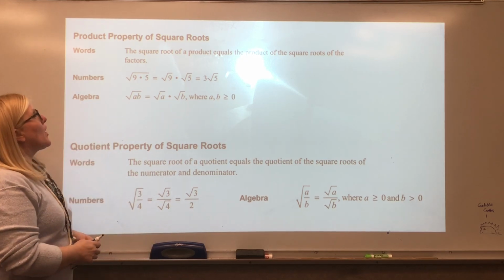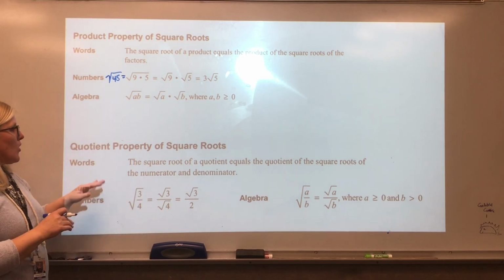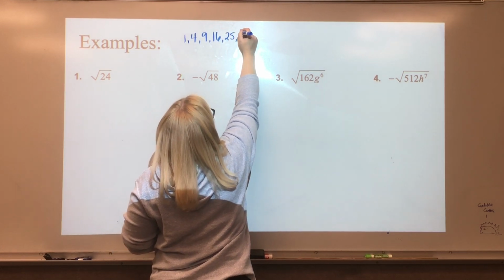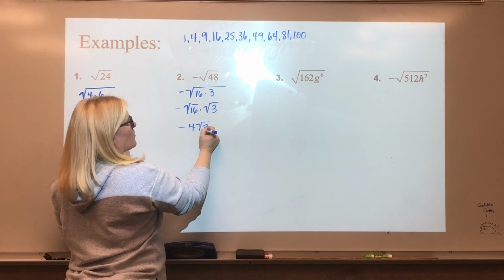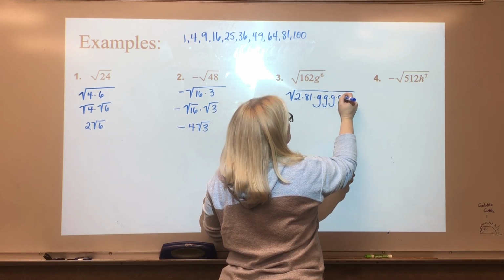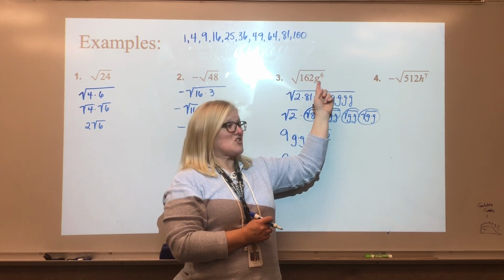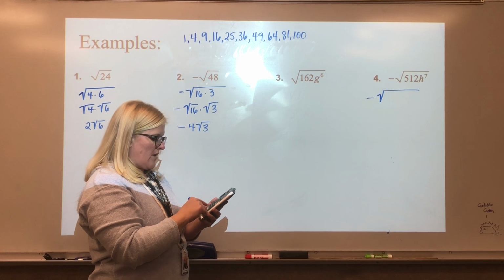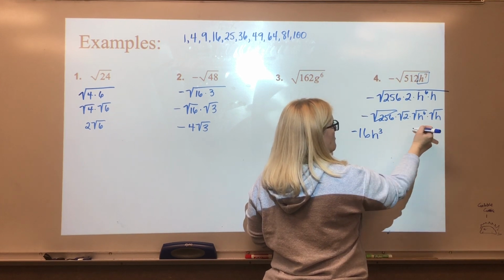SM3 40, Part 3